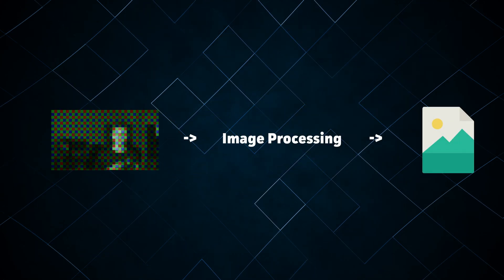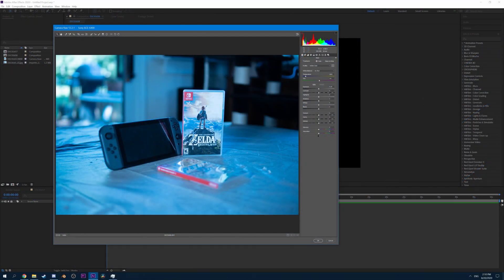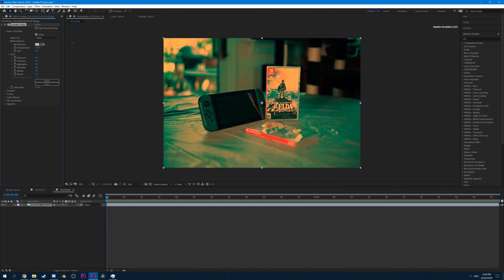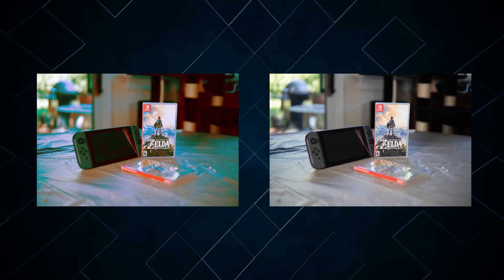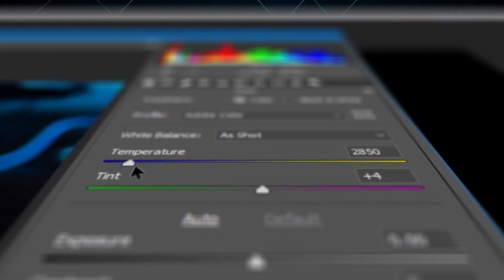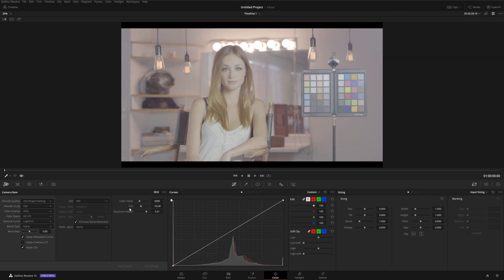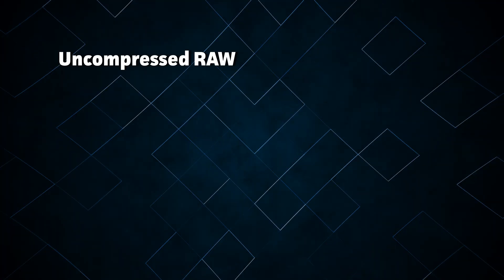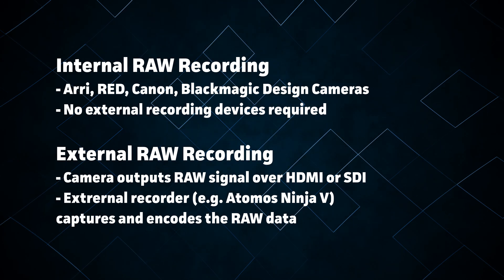What is RAW? - Video Tech Explained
What is RAW, why might you want to use it, and why might you NOT want to use it?

-- Navigation --
00:00 Introduction
00:26 Clarifications
00:45 The RAW Processing Pipeline
02:19 "Developing" RAW
03:02 Example: Correcting White Balance
05:09 Should you use RAW?
06:15 RAW video
07:15 RAW video codecs
07:48 Closing